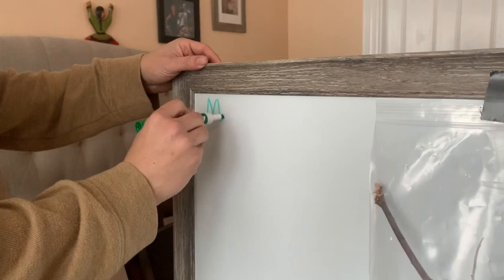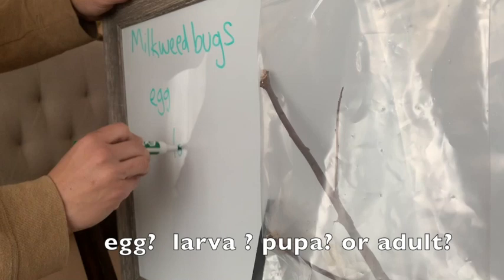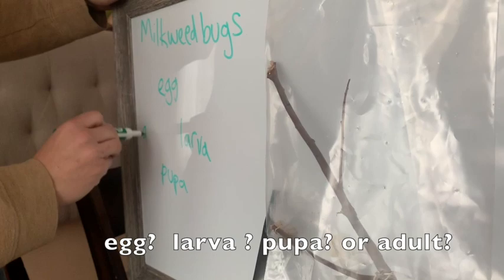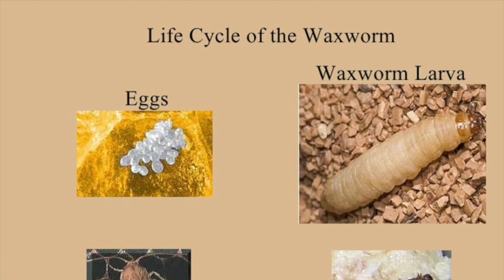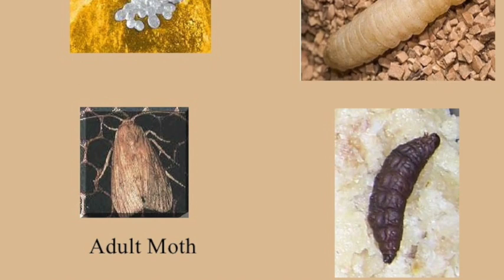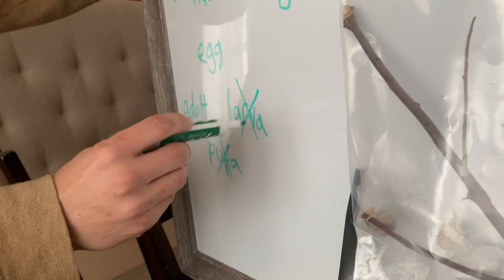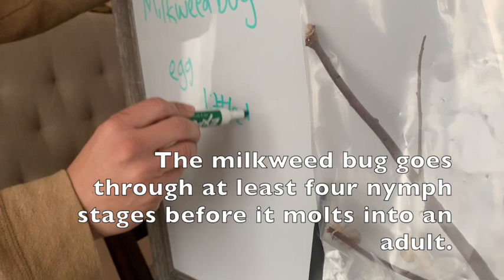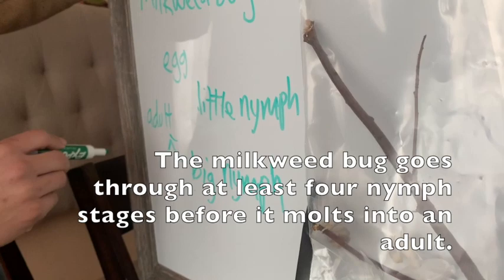milkweed bugs life cycle for the Blackstone school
What stage in their life cycle are our Milkweed bugs in?

Hello friends,
Watch the video of your milkweed bugs and try to figure out what stage in the life cycle they are in.
When you are done
Draw a close up picture of a milkweed bug with labels and
Write what stage the insect is in with evidence.  USE THE WORD “BECAUSE”
Also write one thing that you wonder about your milkweed bug.

TURN IN: Have a family member take picture of your work and sentences and turn in through google classroom, or email or text..

Mr. Bahamón

En qué etapa del ciclo de vida están los milkweed bugs?

Hola amigos, espero que estén bien.
Esta semana mira este video de tus milkweed bugs. Intente averiguar en qué etapa del ciclo de vida se encuentran.
Cuando estes terminado
1) Dibuje una imagen de un milkweed bug con palabras y
2) Escribe en qué etapa se encuentra el insecto con evidencia. UTILICE LA PALABRA "PORQUE"
3) También escribe una cosa que te pregunte acerca del milkweed bug

PARA ENTREGAR: Una foto de trabajo. Pide que un miembro de tu familia me manda la foto por Google classroom, email o text.

Si tienes una pregunta, déjame saber.

Mr. Bahamón